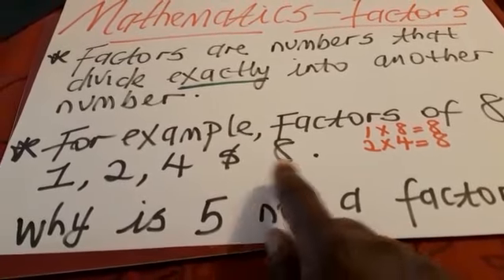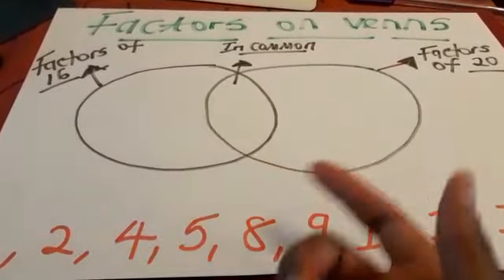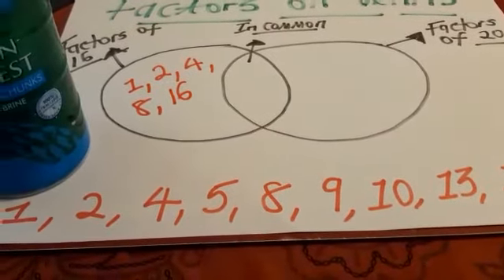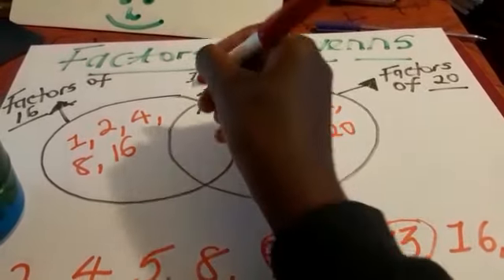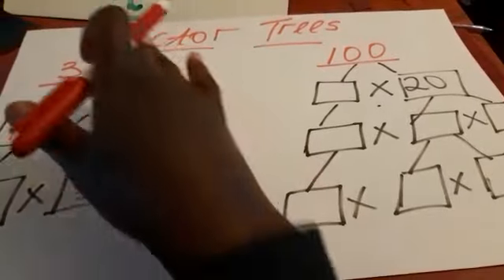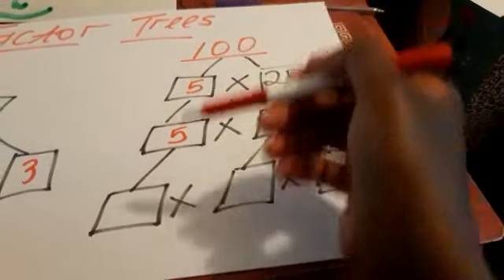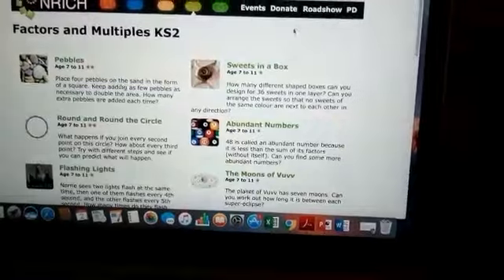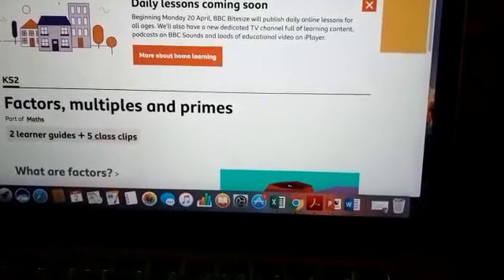03.04.2020 Yr 5 Maths Factors